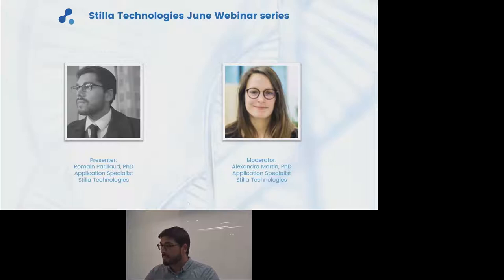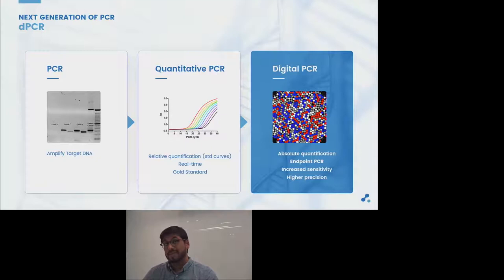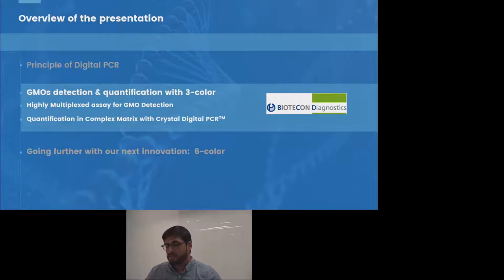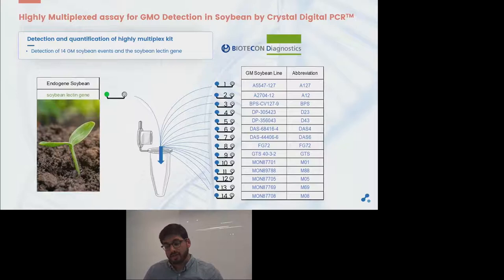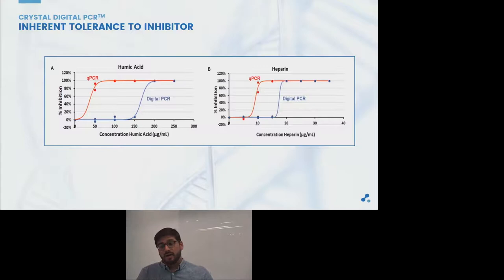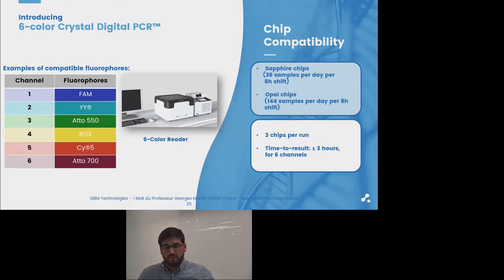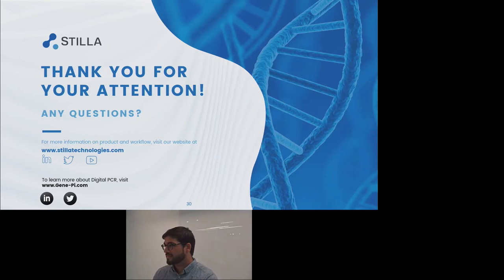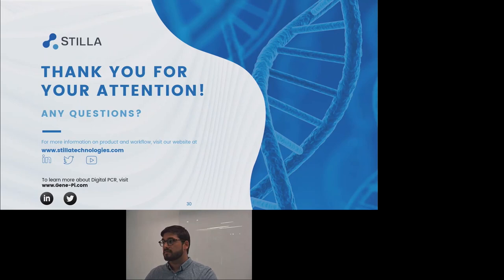Benefits of Crystal Digital PCR™ for Environmental and Food Testing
- GMO detection & quantification using high multiplexing Crystal Digital PCR and tolerance to inhibitors
- Going further- our next innovation- 6-color Crystal Digital PCR
By Romain Parillaud & Alexandra Martin, Application specialists at Stilla Technologies